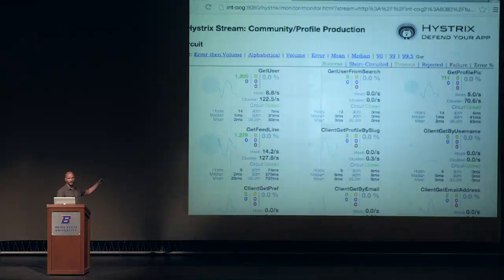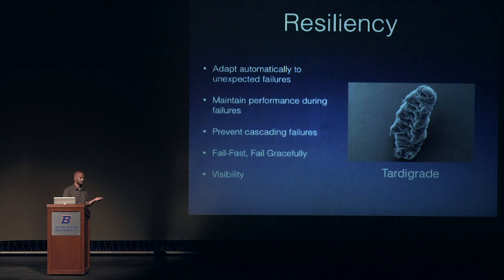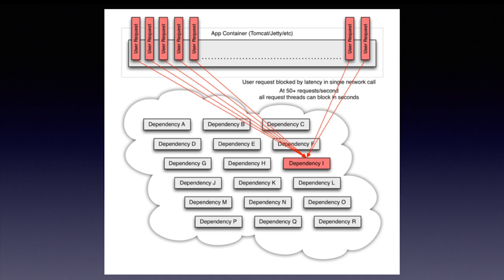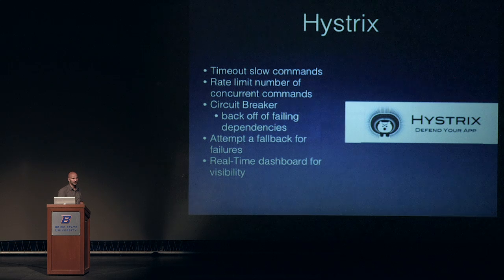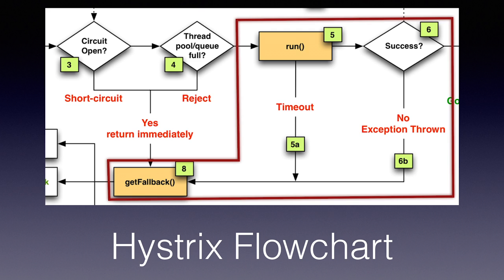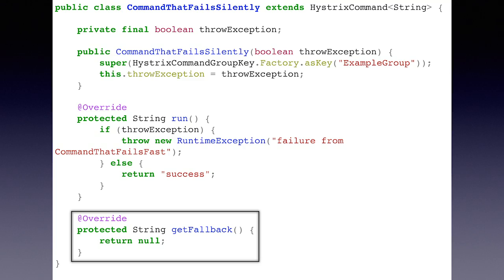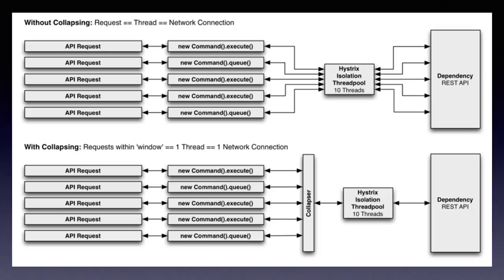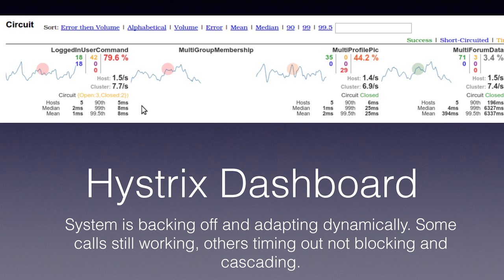Improving Fault and Latency Tolerance with Hystrix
Learn how Bodybuilding.com has employed Hystrix (from Netflix OSS) to add fault and latency tolerance to their API layer.